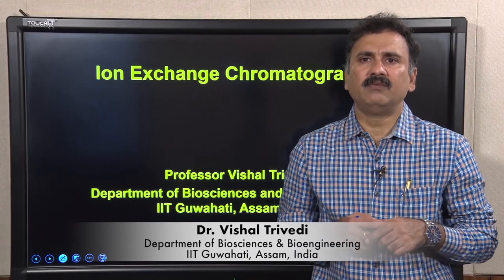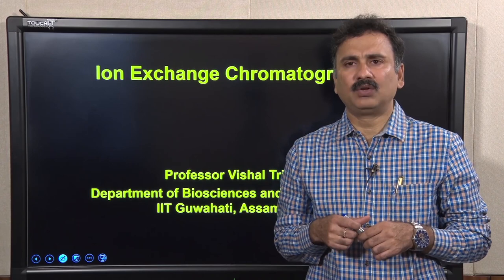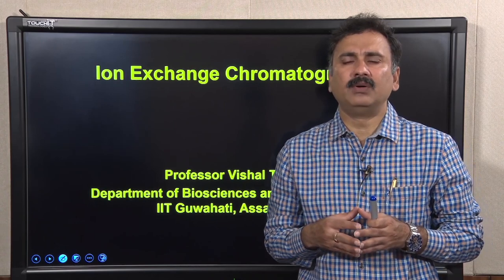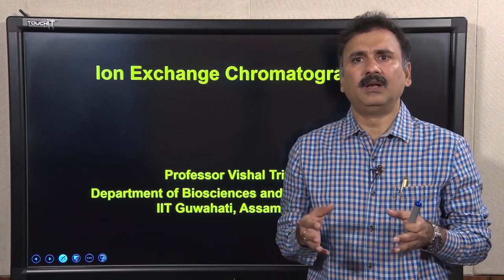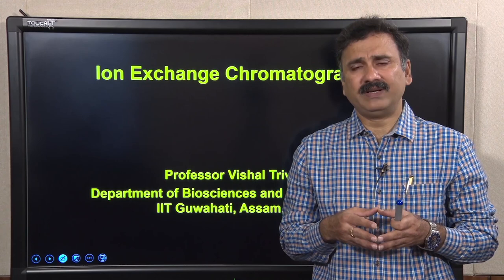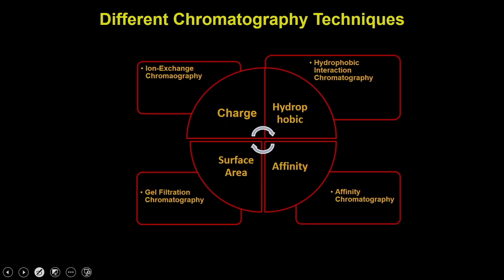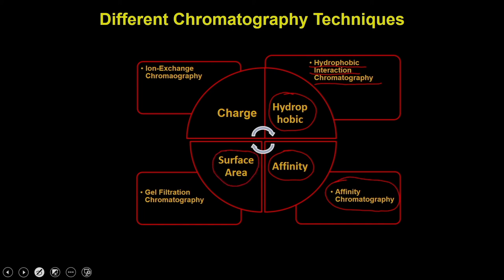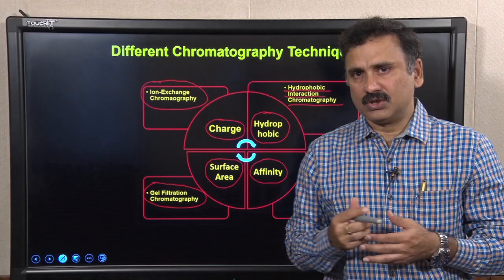Lec 17 : Ion-Exchange Chromatography (Part 1)